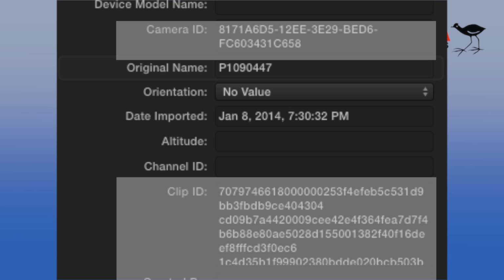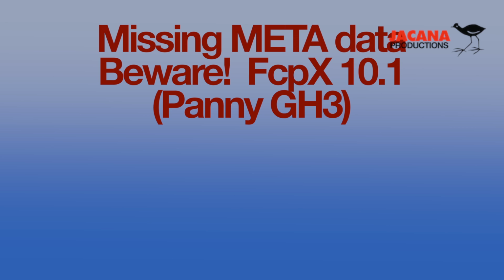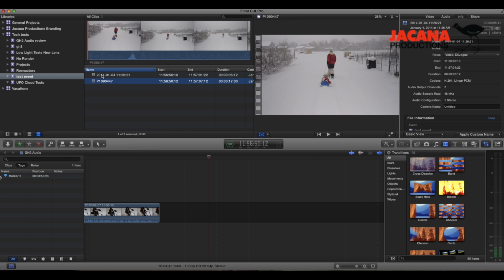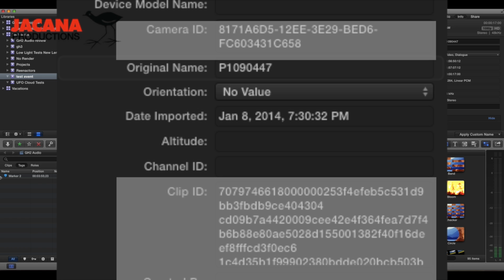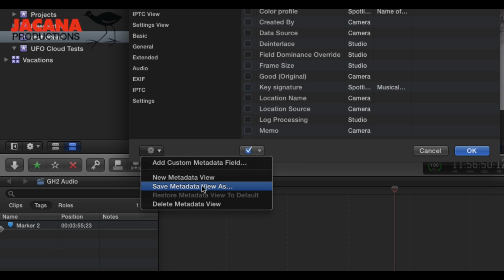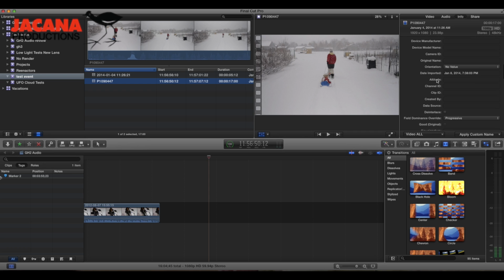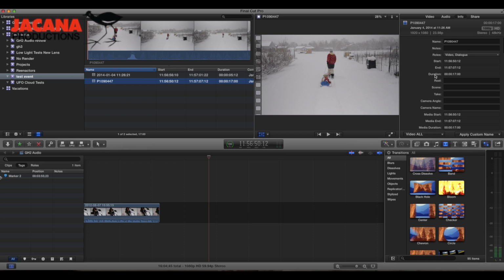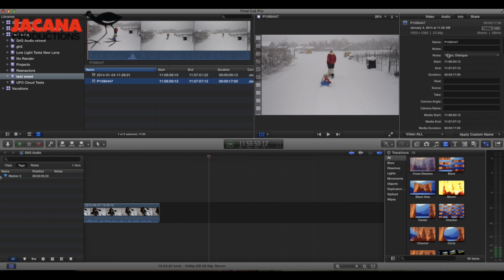FCPx - Meta Data Lost on import?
Depending on how you import footage with FCPx you may loose important META data fields. For short projects this may not be an issues but for multi camera, 1000 + clip projects this may be an issue. Let me know what you think! My camera is a GH3 and I lost clip ID and camera ID META fields when importing from a folder rather than off the SD card.